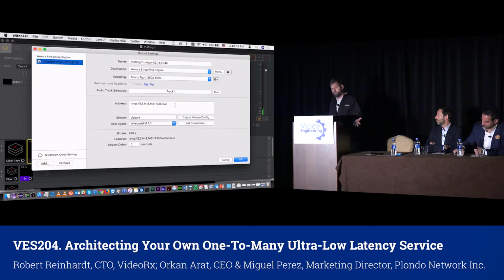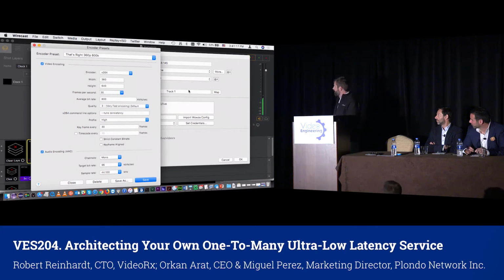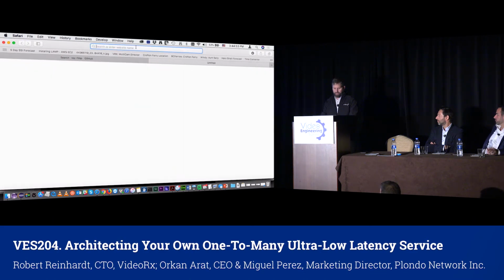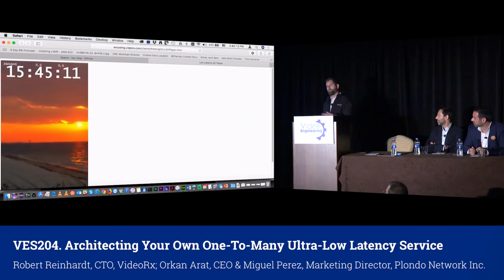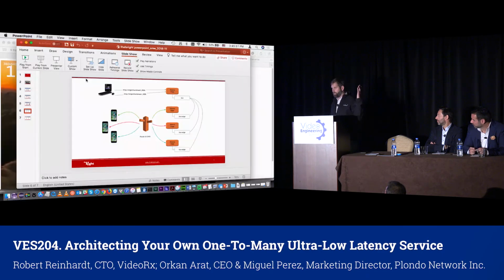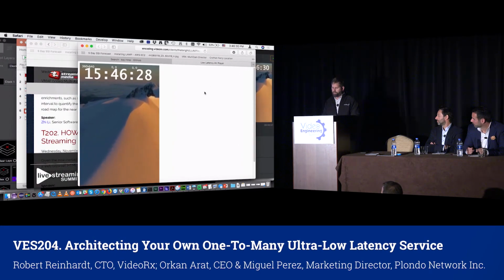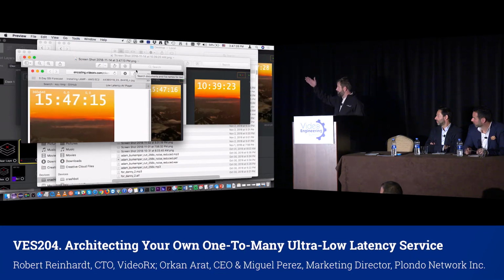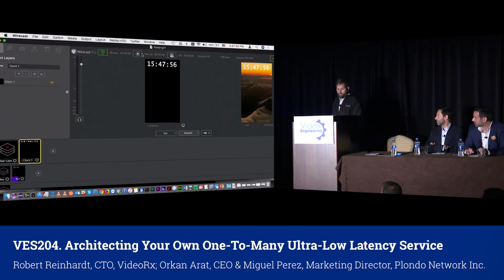VES204. Architecting Your Own One-to-Many Ultra Low-Latency Service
Robert Reinhardt, CTO, VideoRx; Orkan Arat, CEO, Plondo Network; Miguel Perez, Marketing Director, Plondo Network